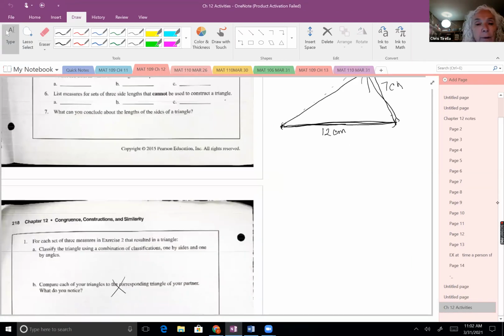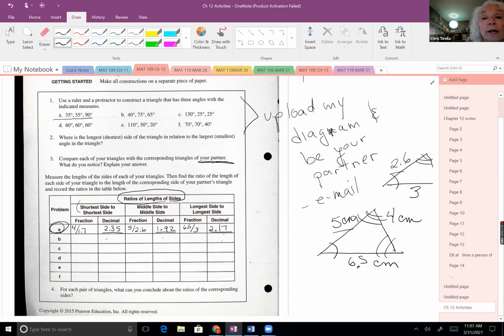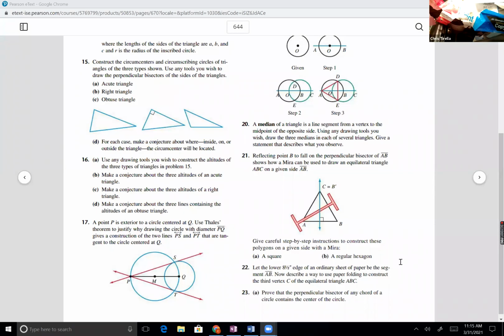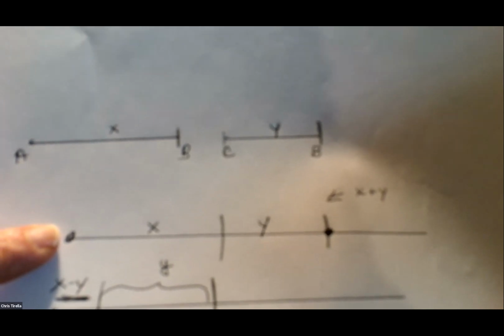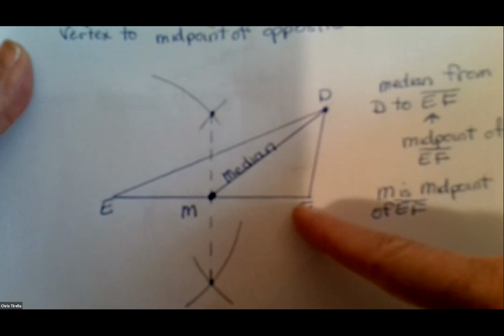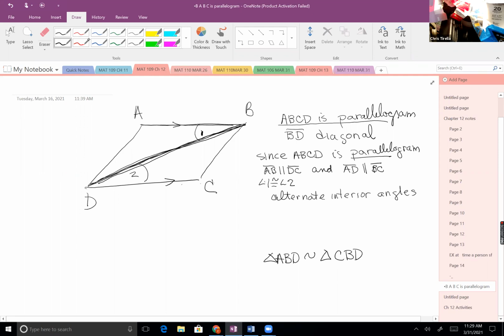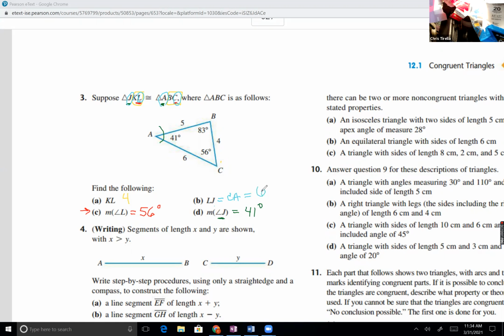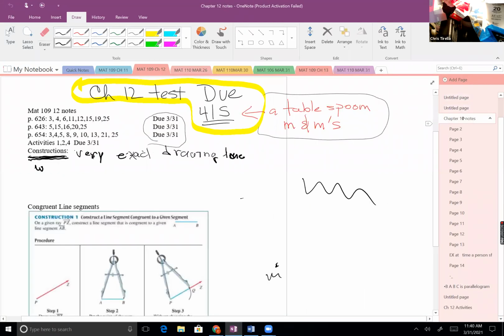MAT 109 MAR 31